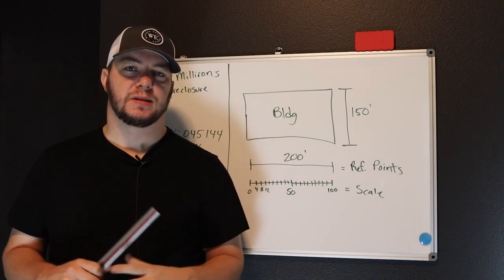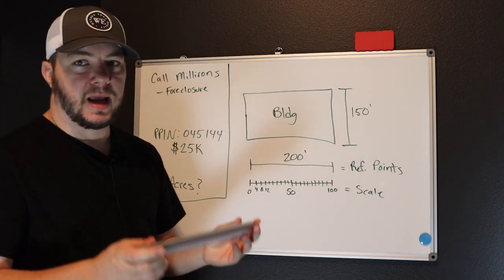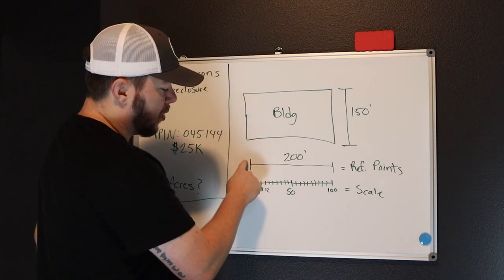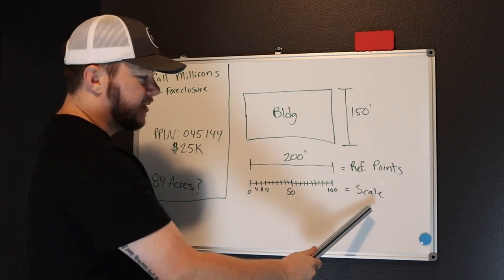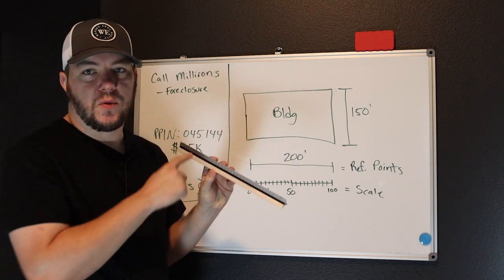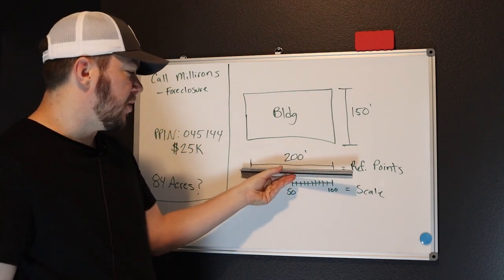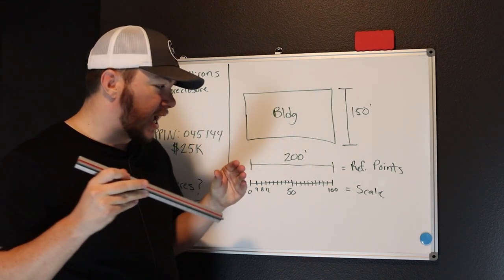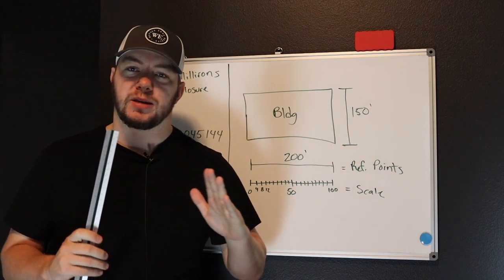How To Use An Architectural Scale To Measure Blueprints